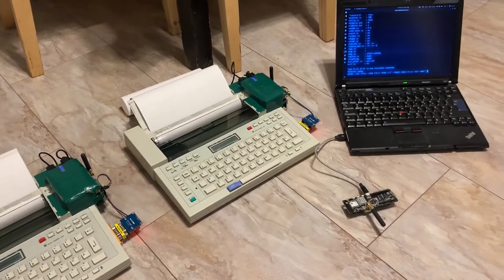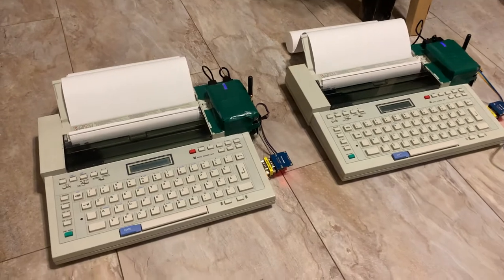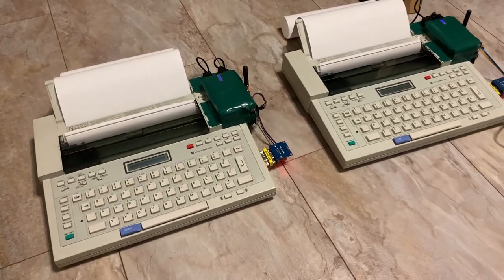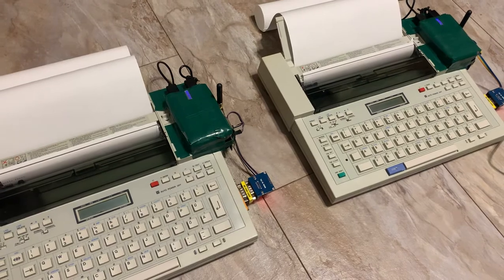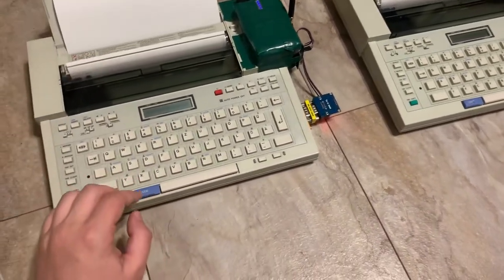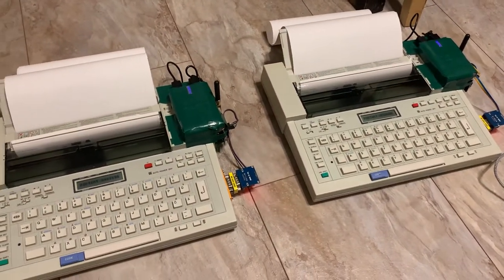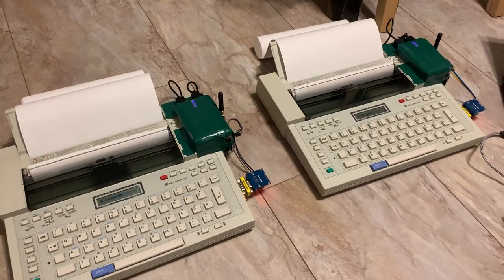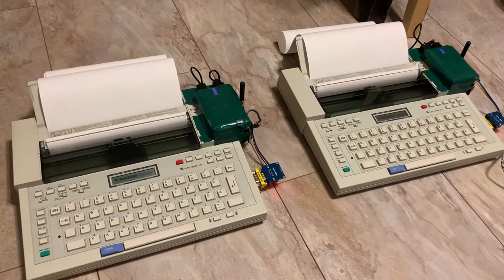LoRa Radio Teletype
RTTY with LoRa ESP32 (LilyGO TTGO) on terminals, connected directly NOT through LoRaWAN, traffic being encrypted by turning each character into five characters during transmission. GitHub